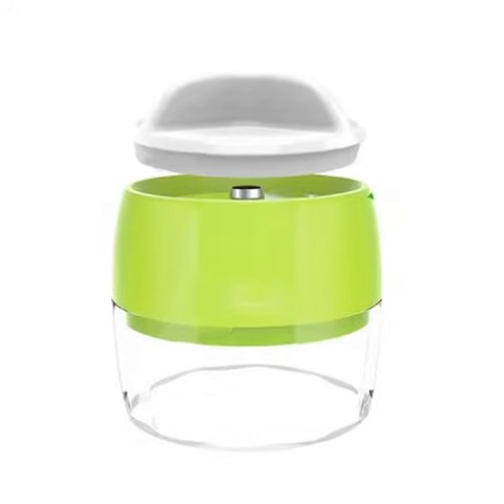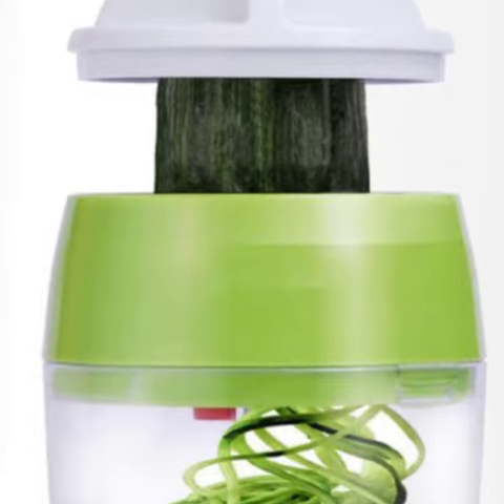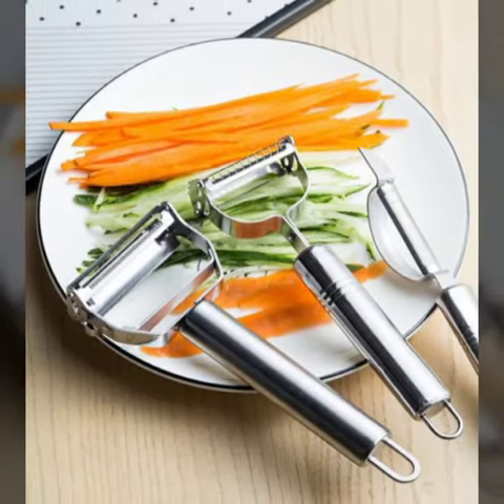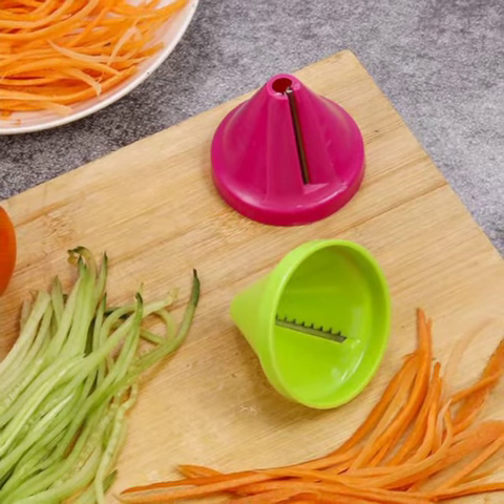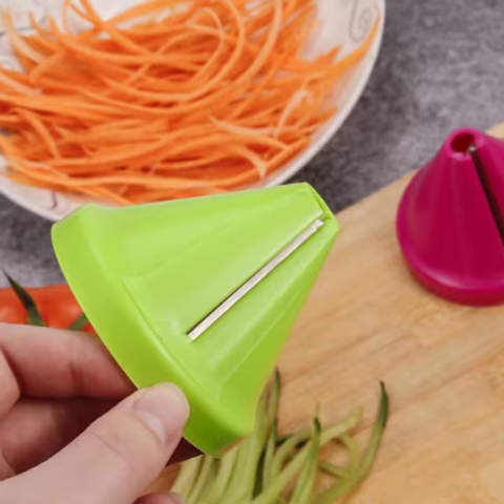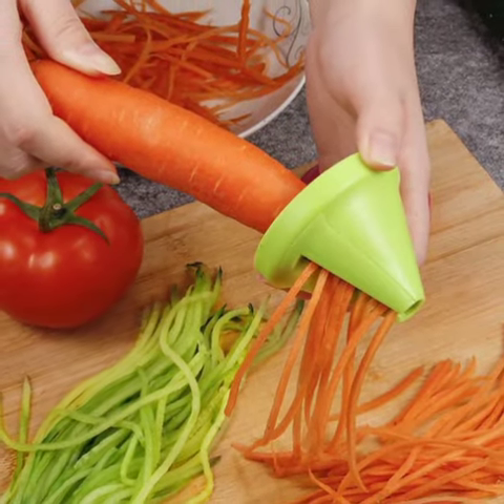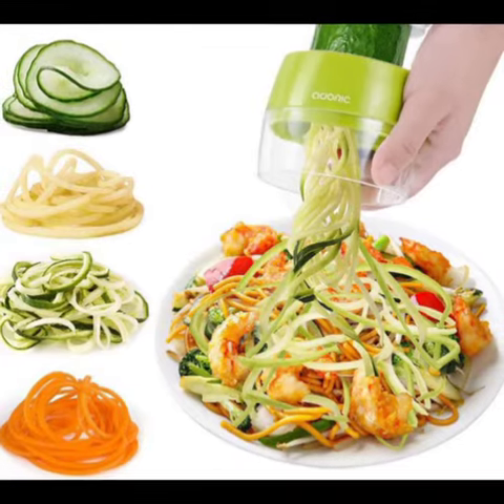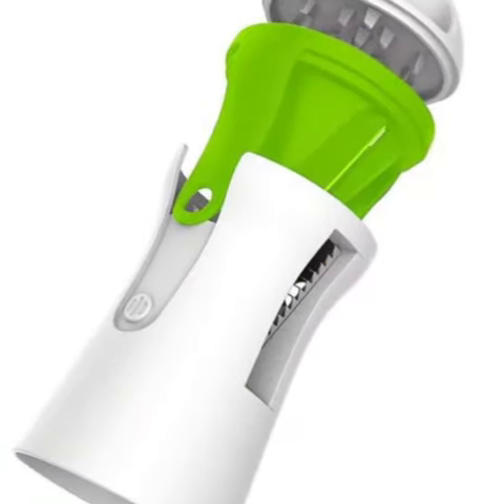Gadgets | Tools Ideas/Cool Kitchen Amazing Gadgets 2021